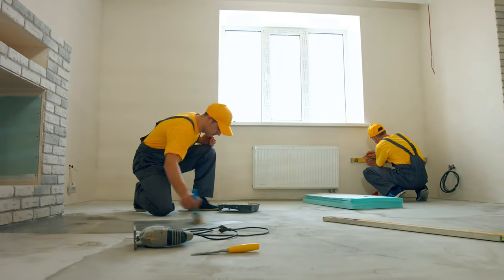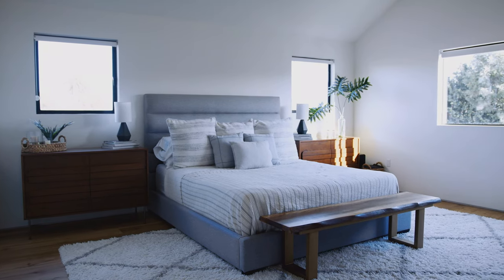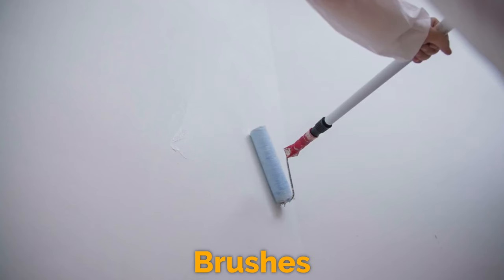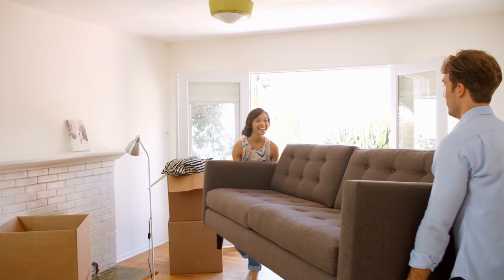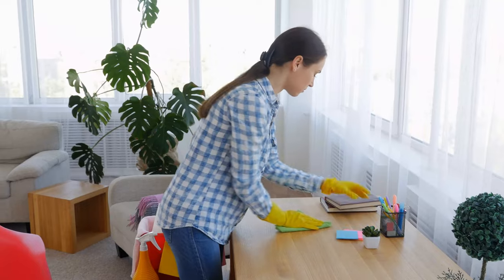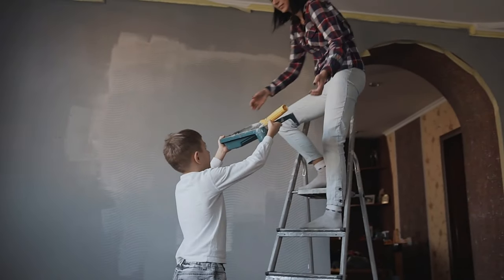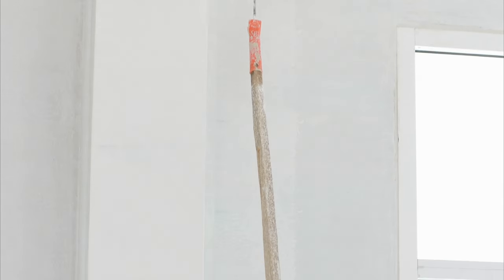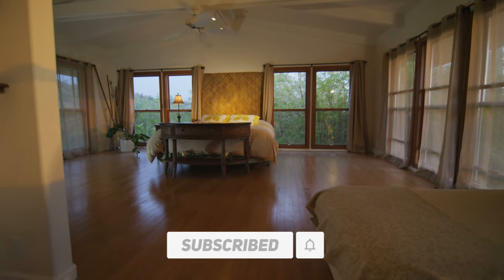How Long does it Take to Paint a Room | Painting Wall in Hours | Purchasing the Right Equipment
This video shows how long it takes to paint a room.